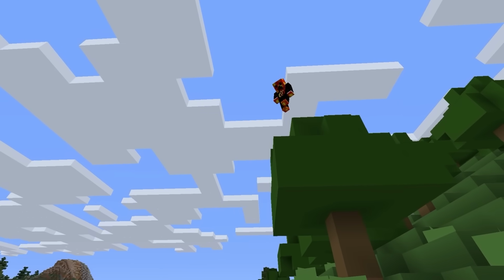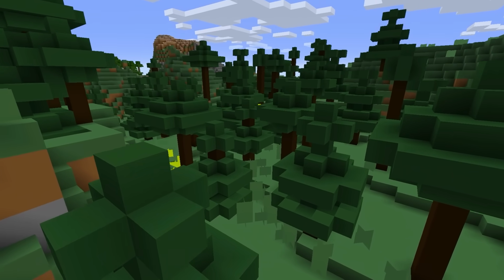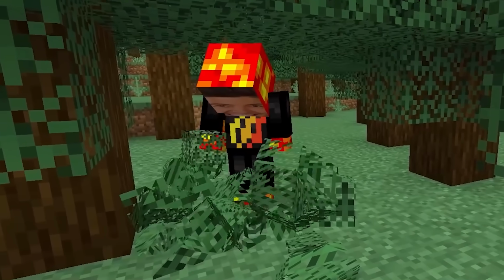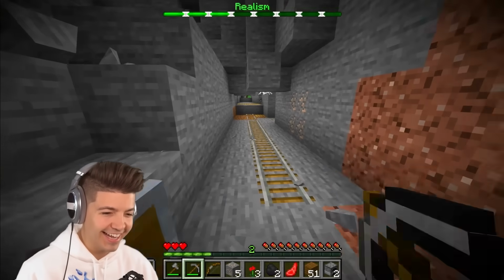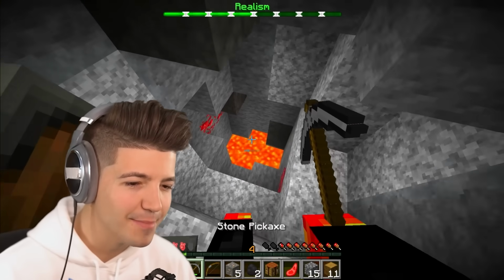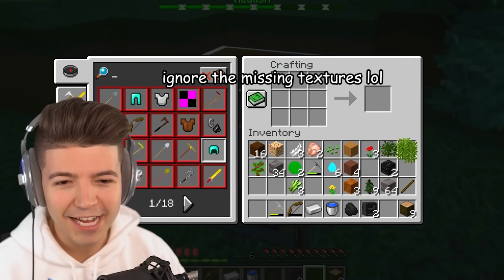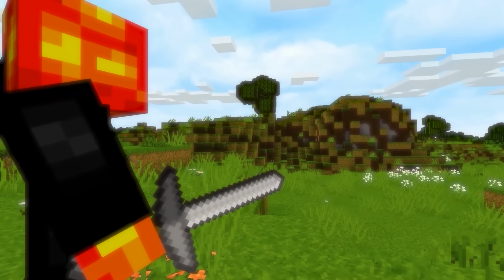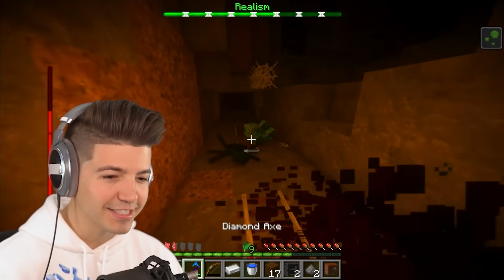If I Die Minecraft Gets More Realistic...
If I Die Minecraft Gets More Realistic with PrestonPlayz 👊